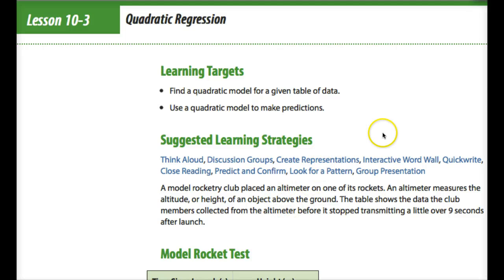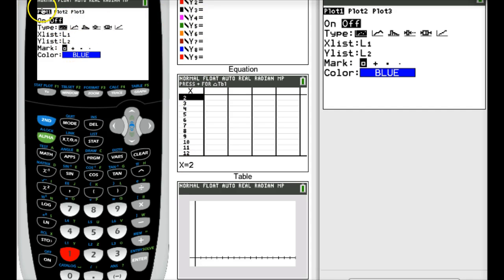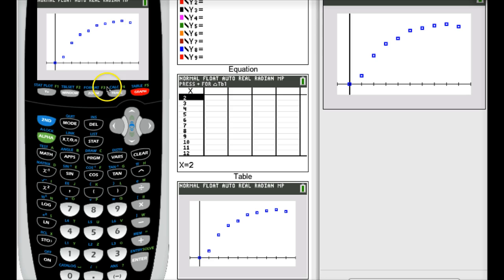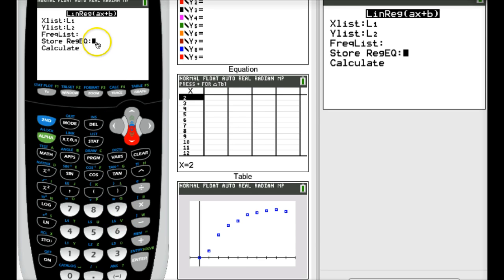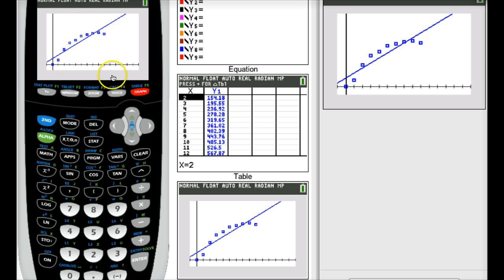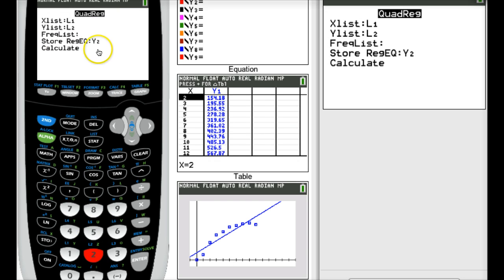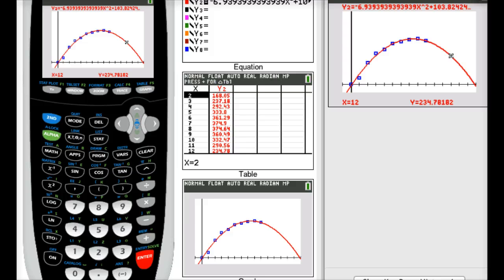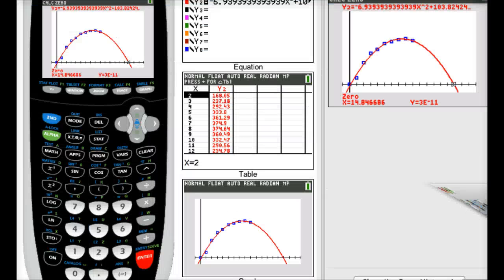10-3 Quadratic Regression